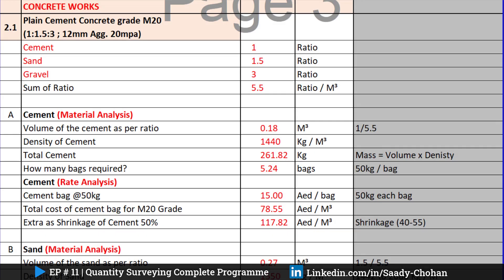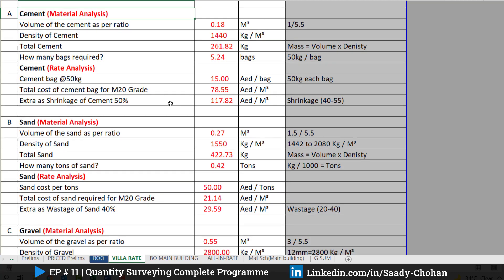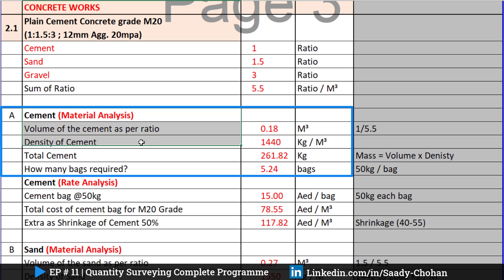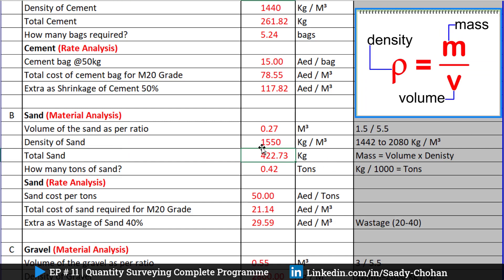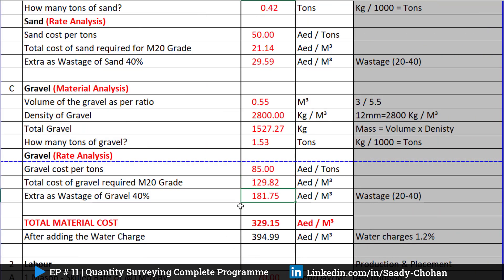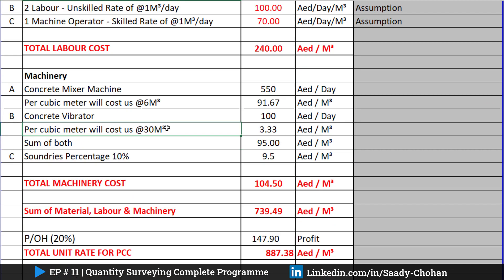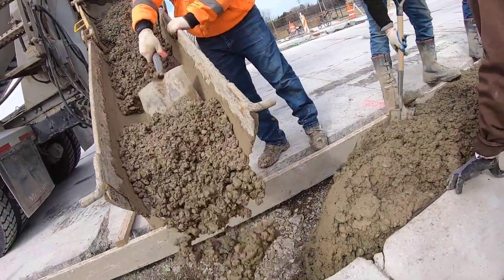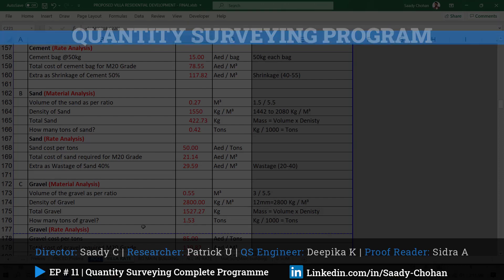EP - 11 | Rate & Material Analysis for Concrete | Unit Rate for PCC | Quantity Surveying Programme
This episode will help you to understand the thought process involved in generating Unit rates. And Rate & Material Analysis for a concrete sheet that helps QS to get the unit rate. By considering Material, Labour, Machinery, Contractor Profit & waste etc.
🚩CHAPTERS
00:00​​ Intro of the video
00:47 How to prepare Rate Analysis Sheet
01:52 How to get a unit rate for concrete?
03:00 What is M20 Grade & its Ratio?
04:05 Cement / Material Analysis
05:29 Cement / Rate Analysis
07:10 Sand / Material Analysis
08:40 Sand / Rate Analysis
09:41 Aggregate / Material Analysis
10:32 Aggregate / Rate Analysis
12:10 Labour Cost for Concrete works
13:20 Machinery cost for Concrete works
17:20 Unit rate for Self-Compacting Concrete